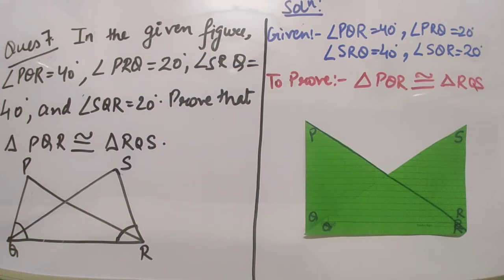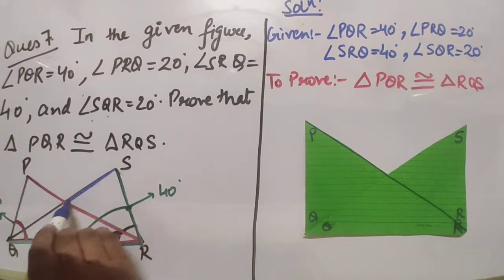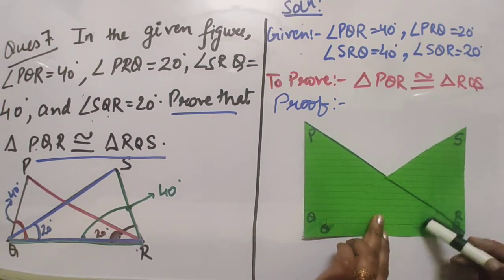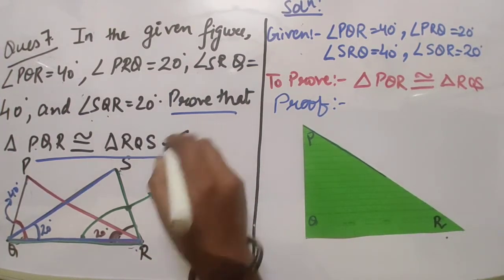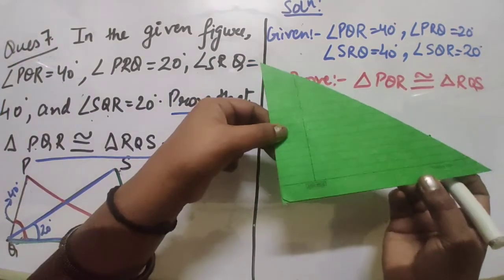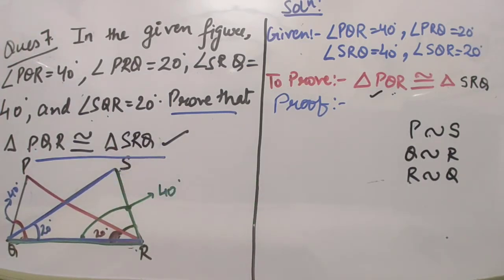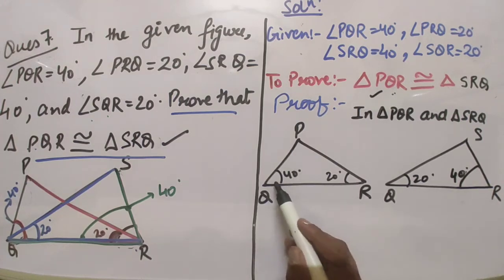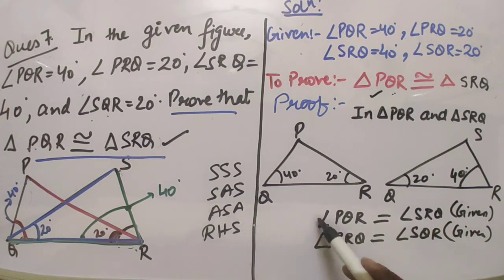7TH - MATHEMATICS - (09.01.2021) CONGRUENCY PART -2